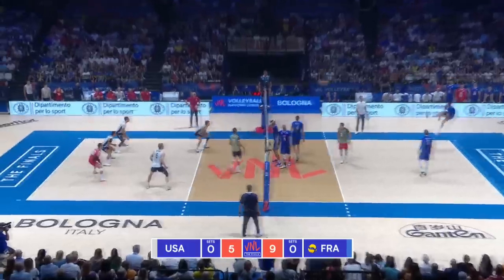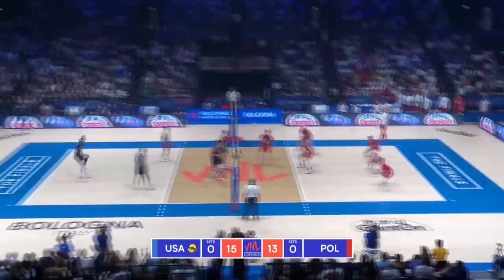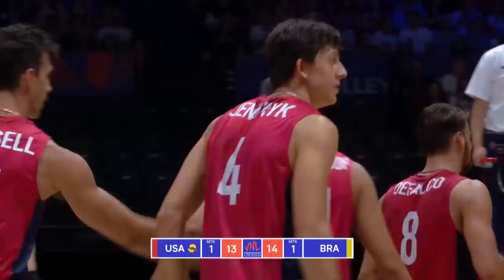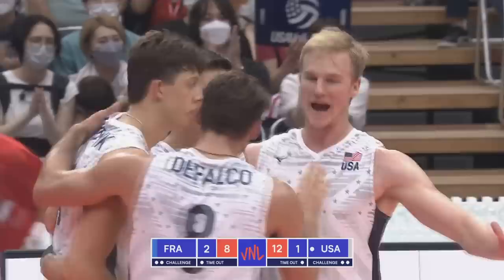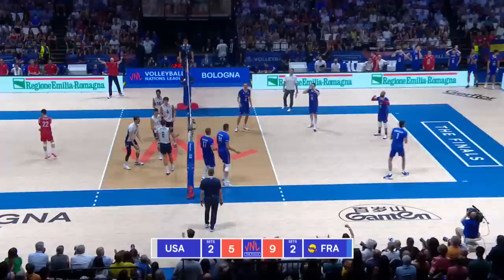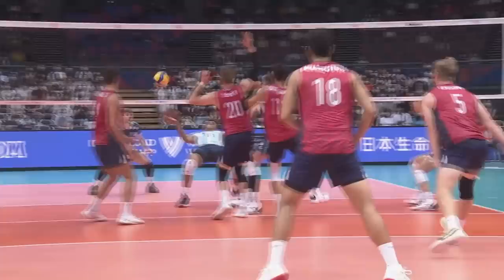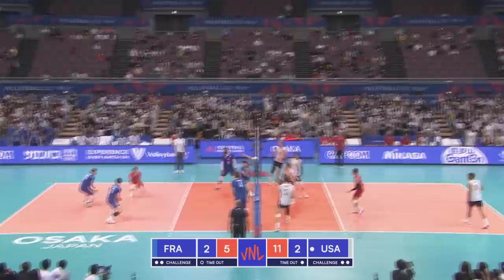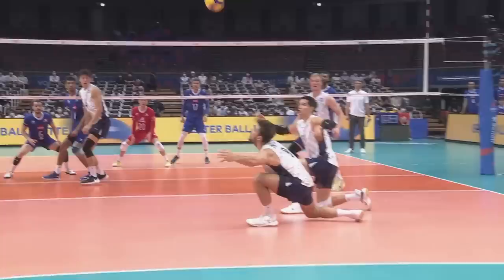20 Times Micah Christenson Shocked the World !!!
20 Times Micah Christenson Shocked the World !!! Micah Makanamaikalani Christenson (born May 8, 1993) is an American professional volleyball player. He is part of the US national team, and is a bronze medalist at the Olympic Games Rio 2016 and the 2018 World Championship, the 2014 World League and the 2015 World Cup winner. At the professional club level, he plays for Zenit Kazan.

He was supposed to play on the 2013 U.S. Men’s Junior National Team but got called up to the senior team instead. He debuted with the U.S. national team at the NORCECA Championship, which USA won; Christenson was named Best Server and Best Setter in this tournament.[2] He also competed in the 2013 FIVB World Grand Champions Cup. In 2014 he won the gold medal at the World League, held in Florence, Italy.[3] He began senior-level competition at age 20. He is the youngest starting setter to ever compete for the U.S. on a national team for both junior level and senior level.[4]

At club level, he played on the team that won 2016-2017 Superlega, Italy's top championship, with Cucine Lube Civitanova.

As of 2021, he signed a two-year contract to play in the Russian club, Zenit Kazan. Suffering only one loss in the entirety of the 2020 Russian SuperLeague in their first match against Dynamo Moscow , Kazan was able to win the first season of the Superleague.

Clubs
CEV Champions League
Silver medal europe.svg 2017/2018 – with Cucine Lube Civitanova
FIVB Club World Championship
Silver medal world centered-2.svg Poland 2017 – with Cucine Lube Civitanova
National championships
2016/2017 Simple gold cup.svg Italian Cup, with Cucine Lube Civitanova
2016/2017 Gold medal with cup.svg Italian Championship, with Cucine Lube Civitanova
2018/2019 Simple gold cup.svg Italian Supercup, with Modena Volley
2021/2022 Simple gold cup.svg Russian Cup, with Zenit Kazan
Individual awards
2013: NORCECA Championship – Best Setter
2013: NORCECA Championship – Best Server
2015: FIVB World Cup – Best Setter
2017: NORCECA Championship – Most Valuable Player
2018: FIVB World Championship – Best Setter
2019: FIVB Nations League – Best Setter
2019: FIVB World Cup – Best Setter
2022: FIVB Nations League – Best Setter

Personal information
Full name Micah Makanamaikalani Christenson
Nationality American
Born May 8, 1993 (age 29)
Honolulu, United States
Height 1.98 m (6 ft 6 in)
Weight 88 kg (194 lb)
Spike 349 cm (137 in)
Block 340 cm (134 in)
College / University University of Southern California
Volleyball information
Position Setter
Current club Zenit Kazan
Number 11
Career
Years Teams
2012–2015
2015–2018
2018–2021
2021– USC Trojans
Volley Lube
Modena Volley
Zenit Kazan
National team
2013–  United States